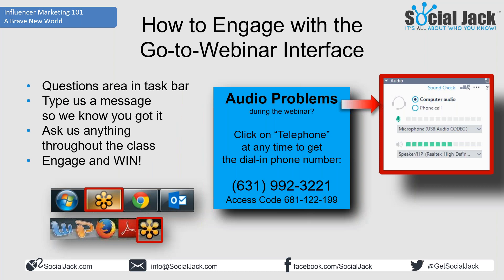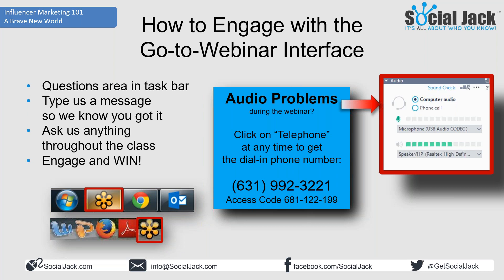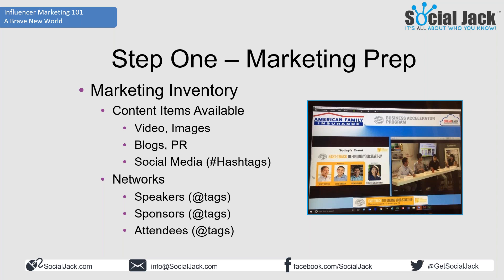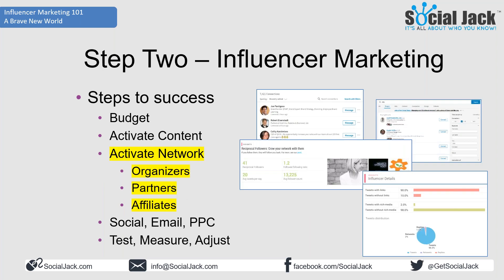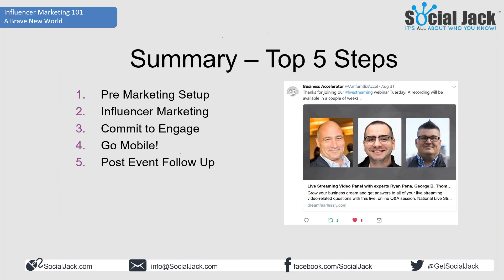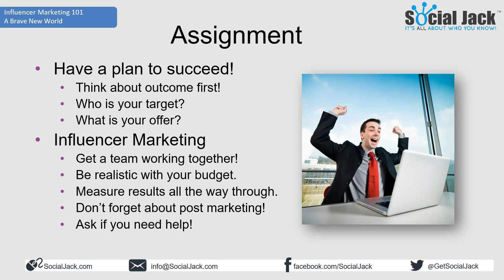9/13/2018 - Use Event Influencer Marketing to Fill Your Next Event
Use Event Influencer Marketing to Fill Your Next Event – Boost Attendance, Engagement, and Sponsorships

Marketing and producing a successful event is a different game today. If you are not using social, streaming, and influencers, you are losing attendees as you read this. In a busy business world with shrinking budgets, you need to learn the best new ways to leverage digital marketing

In this short webcast we share our unique proven steps to put butts in seats, boost engagement, and attract sponsors. With a plan and a few key steps, we show you how to get started on your path to success. Join this brief overview where we show you how to jump in, have fun, and get started to pull off a successful event.

You will learn:
- Critical pre-event steps to create buzz
- How to get higher engagement at your event
- How to make others wish they had been there!

What is a "Flash Class"?
We take important actionable education and condense it to be consumed in less than 30 minutes using a webinar format. These classes are designed so when you leave, you can take the immediate next steps to accelerate your digital influence in the world.